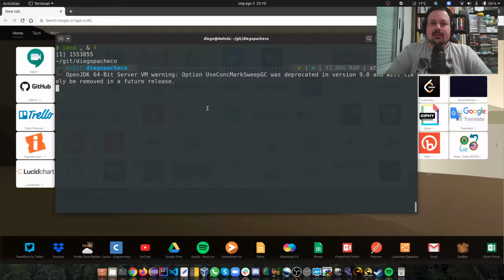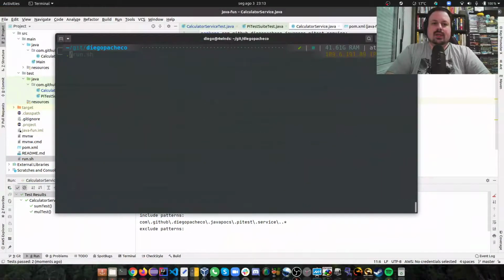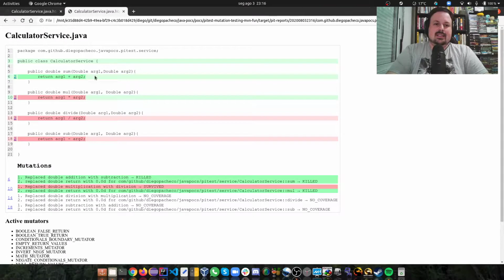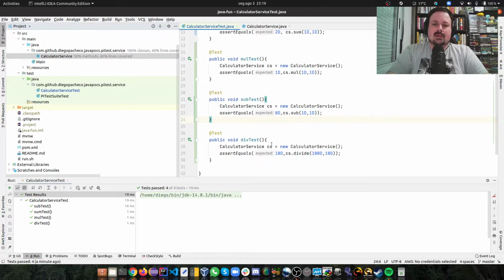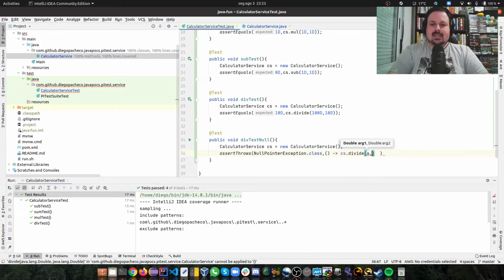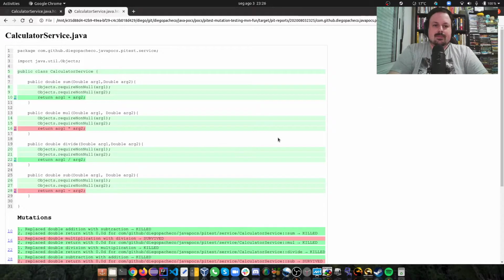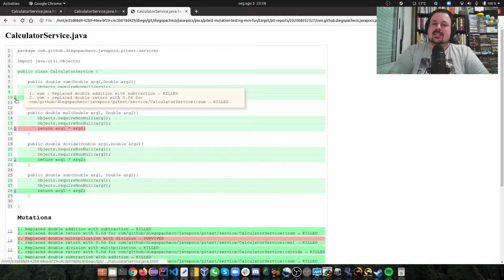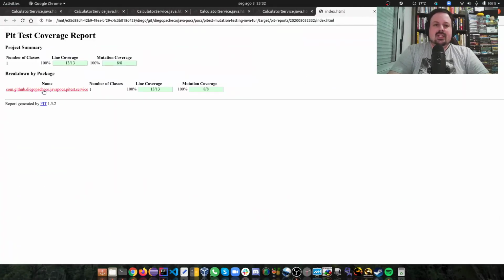Java Mutation Testing with Pitest